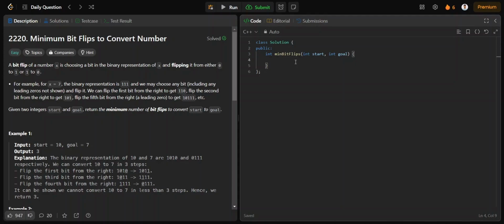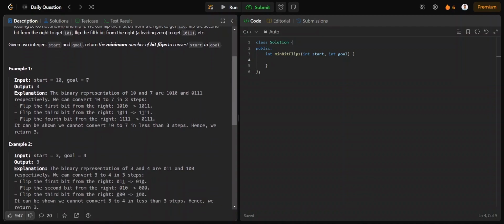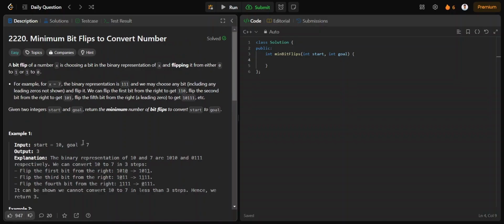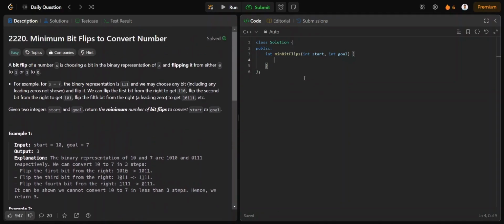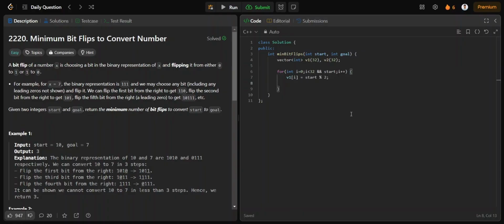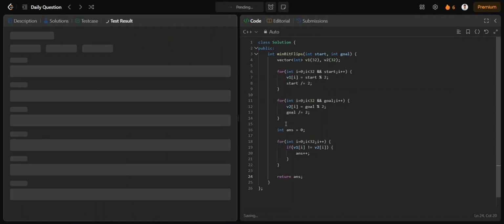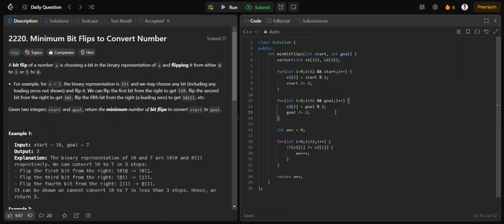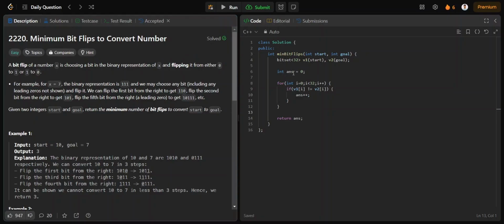Solved LeetCode Problem 2220 || Minimum Bit Flips to Convert Number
In this video, I walk you through the solution to LeetCode Problem 2220 - Minimum Bit Flips to Convert Number. I explain the problem statement, break down the approach to solve it, and provide a step-by-step coding implementation in C++/CPP. Whether you're new to coding challenges or looking for a clear explanation, this tutorial will help you understand and master this classic problem.